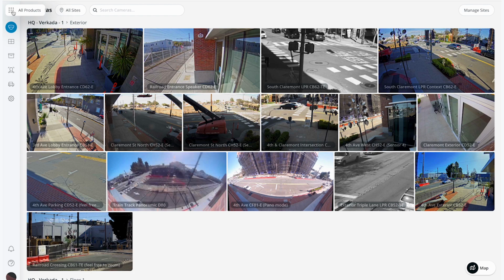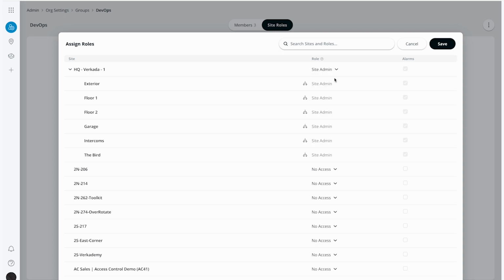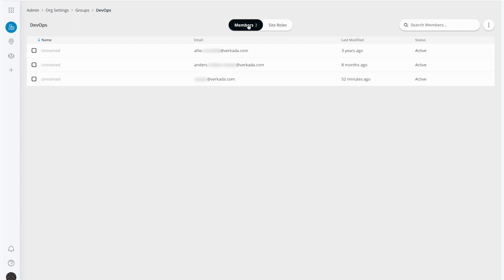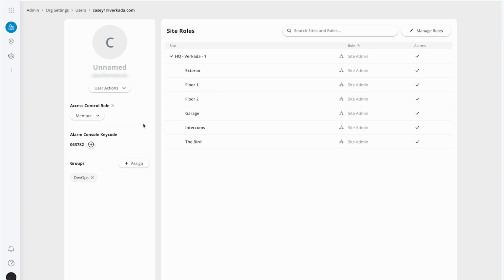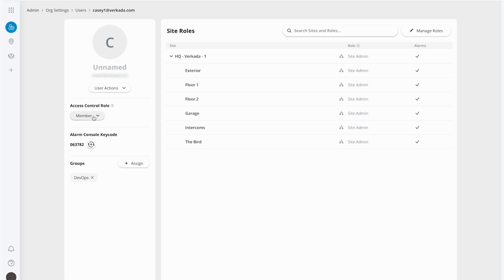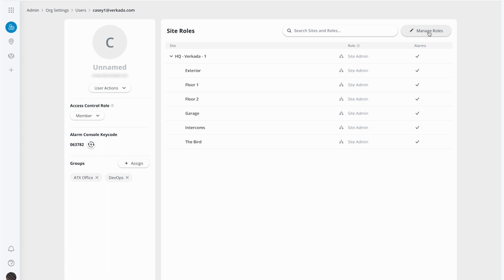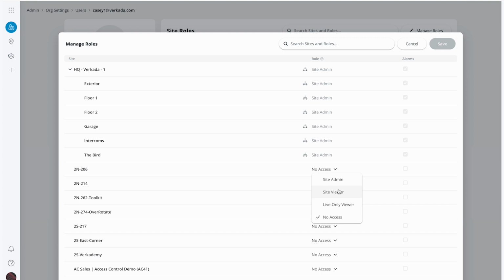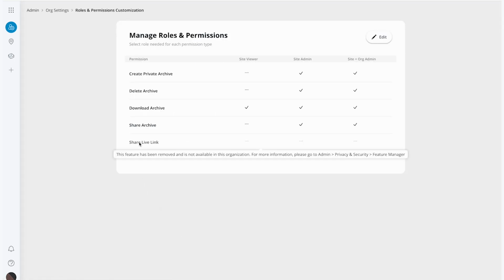Admin Essentials - User & Group Permissions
Command offers granular roles and permissions to manage users at scale. Learn how to setup users and groups - and manage site level permissions.